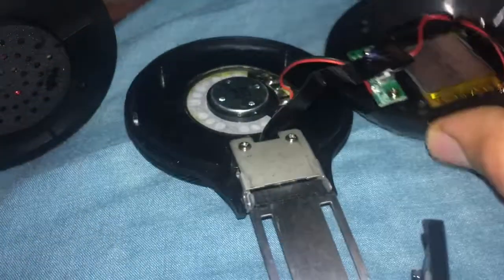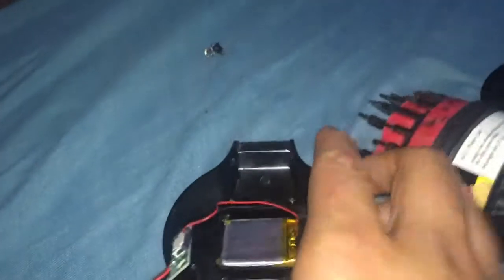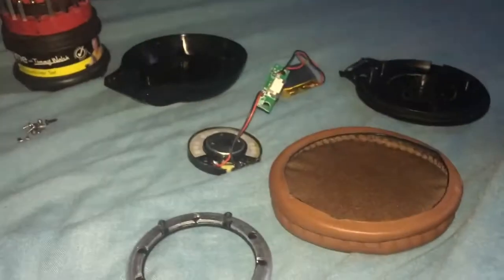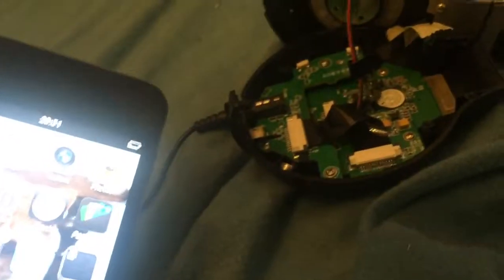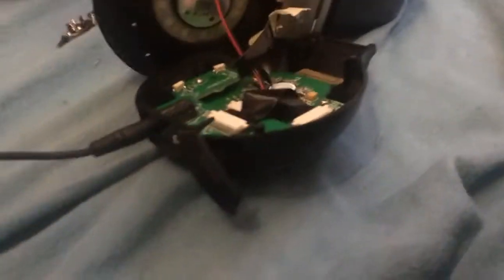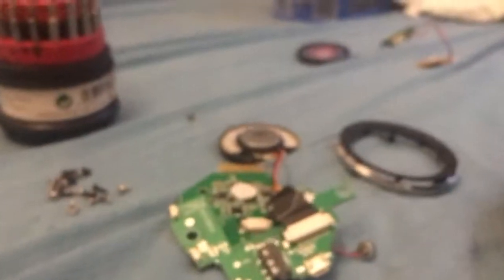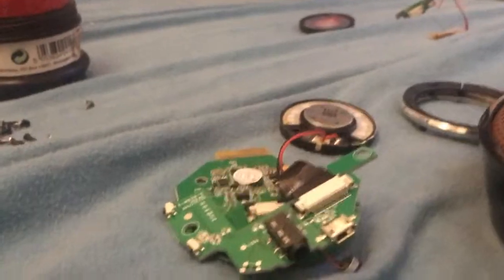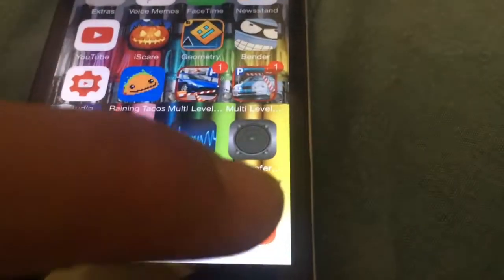All Things Opens - Kitsound Arena Wireless Headphones - Episode 2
In this video I take apart a broken pair of Kitsound Wireless Bluetooth Headphones. I also keep the circuit intact. Enjoy!